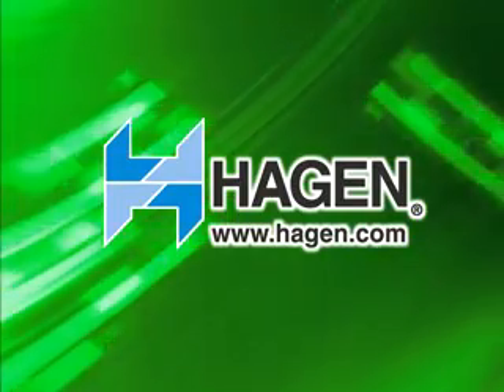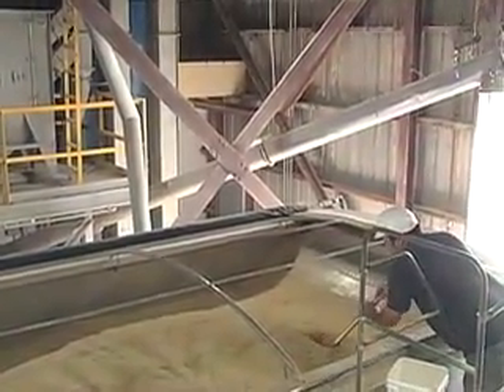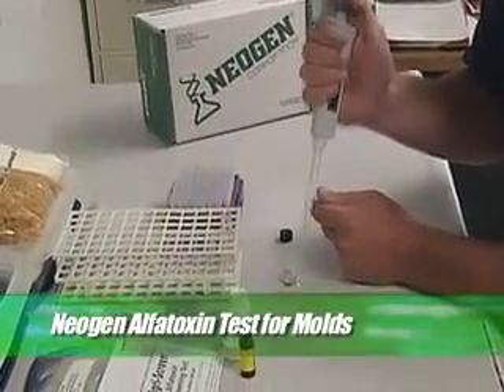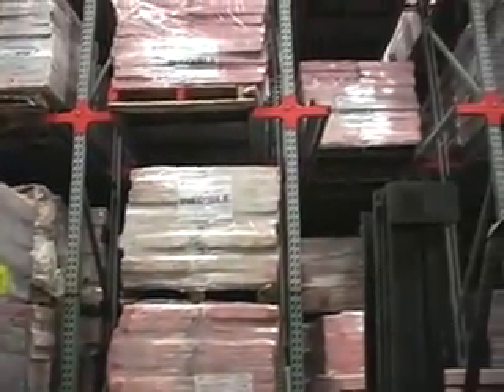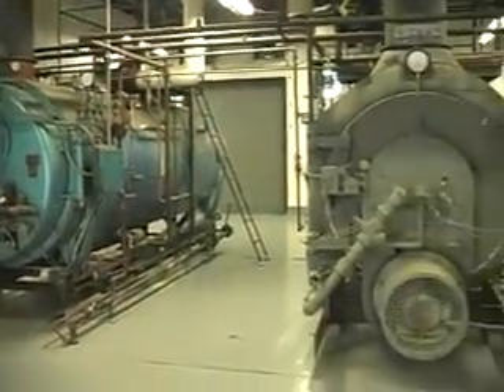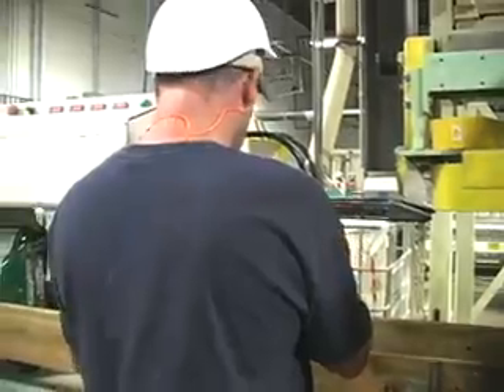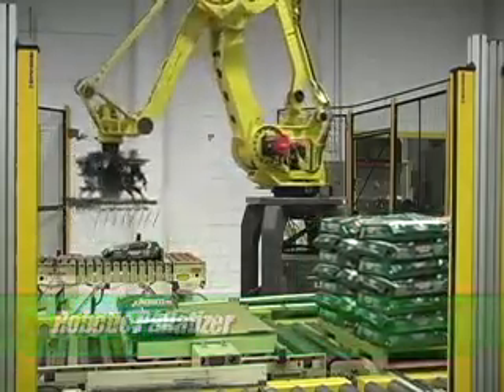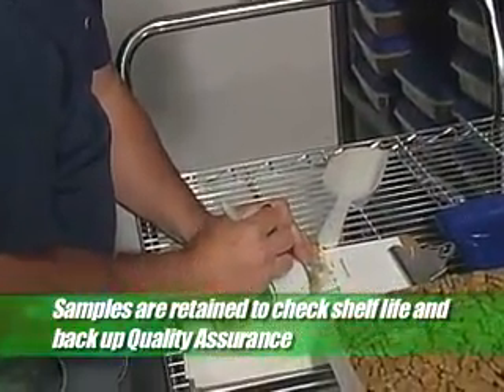Hagen english 3minute